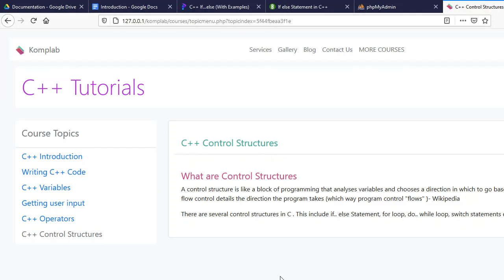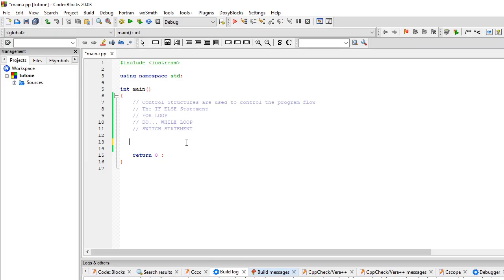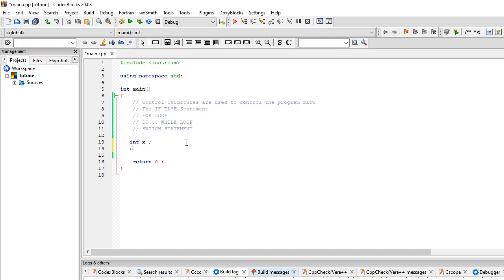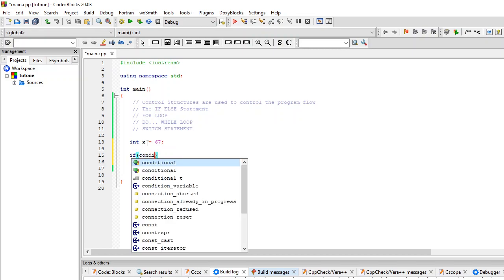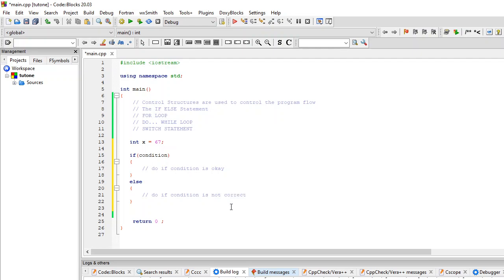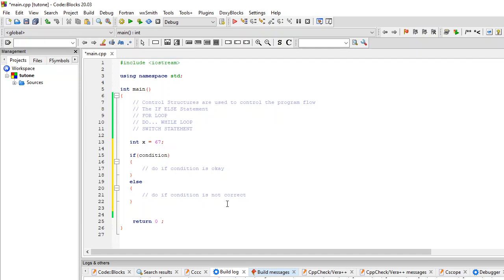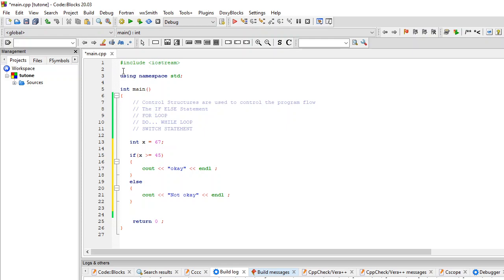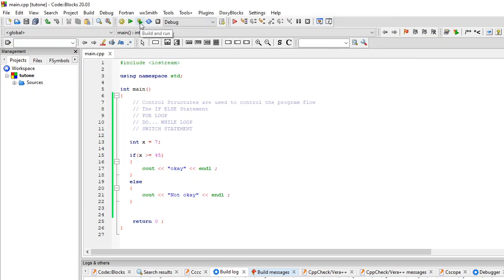C++ Tutorial 9 if Else Statements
This video tends to give a basic overview of the IF Else Statements